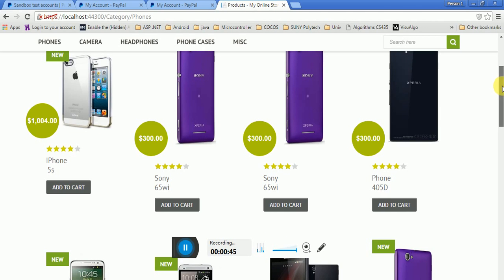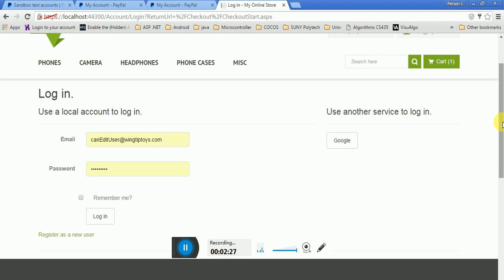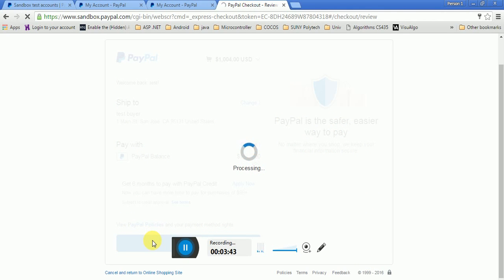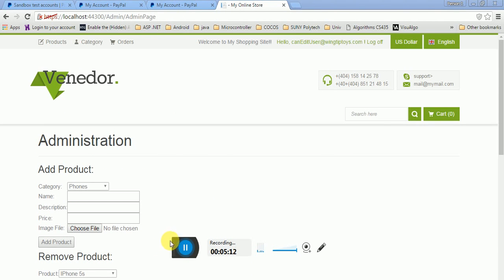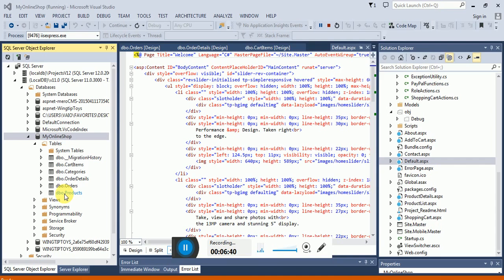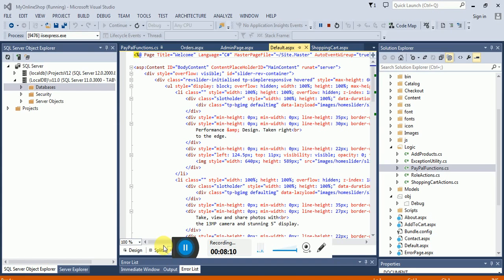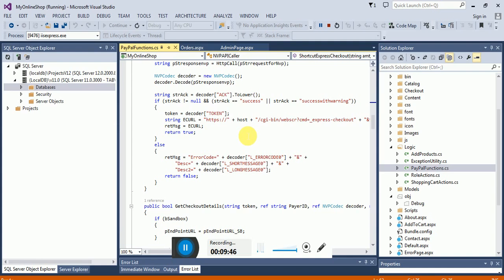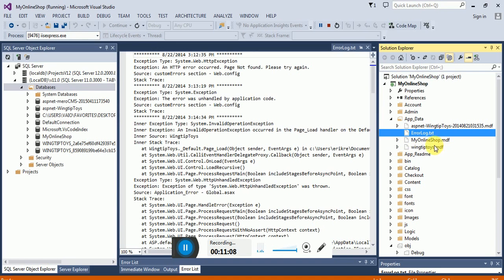Software Engineering Project VIDEO Presentation